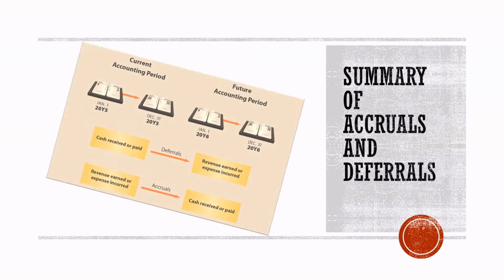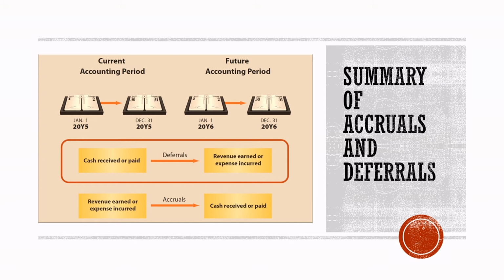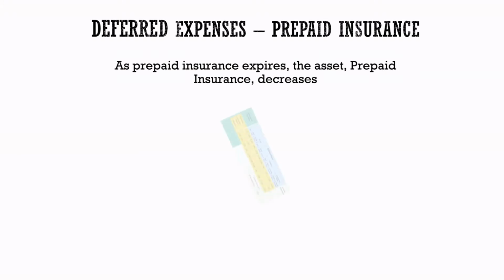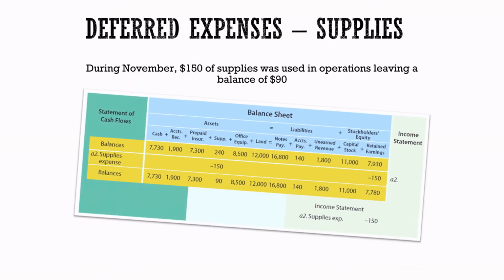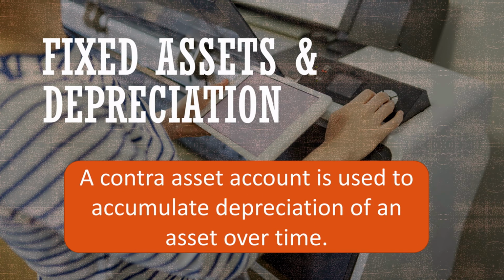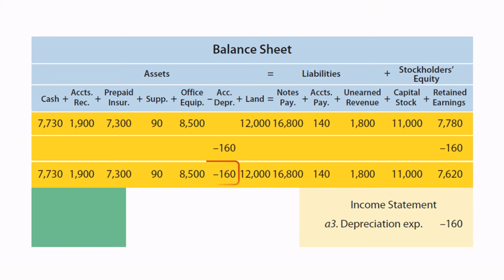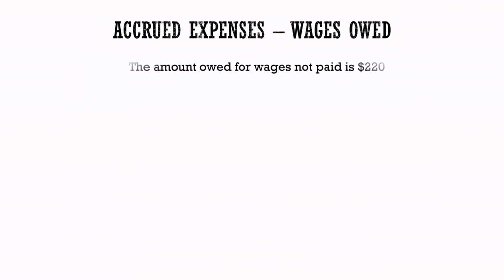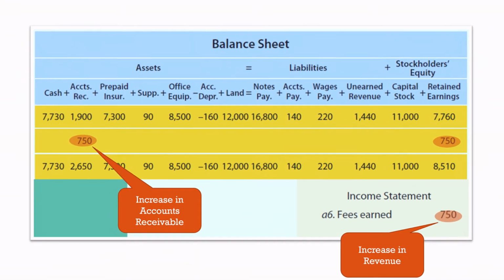MASTER the Adjustment Process in Less than 10 Minutes!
In this video, we are going to look at the end-of-month adjustment process. Adjustments are necessary to match revenues and expenses.

This is an introduction to Financial Accounting and can be helpful to both accounting and non-accounting majors.

Timeline
00:00 The Adjustment Process
00:37 Why Adjustments are Needed?
01:04 Deferrals (Deferred or Unearned Revenues and Deferred or Prepaid Expenses)
02:30 Accruals (Accrued Revenues and Expenses)
03:15 Examples of Adjusting Entries
03.32 Deferred Expenses - Prepaid Insurance
04:18 Deferred Expenses - Supplies
04:56 Fixed Assets and Depreciation
06:08 Deferred Expenses - Depreciation
07:06 Deferred Revenue - Unearned Rent
07:46 Accrued Expenses - Wages Owed
08:32 Accrued Revenues - Patient Services

The textbook used in this video: Survey of Accounting, Carl S. Warren. Publisher: Cengage Learning.